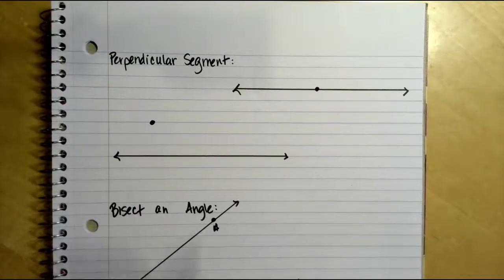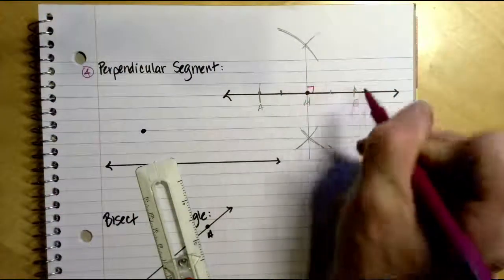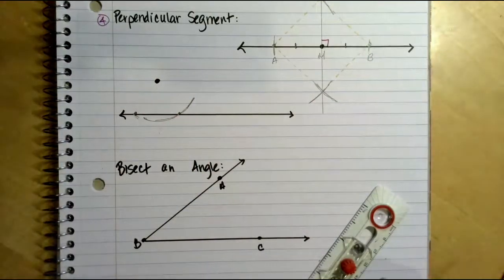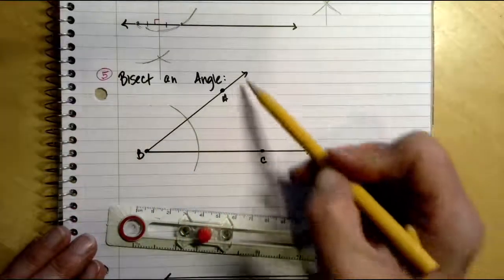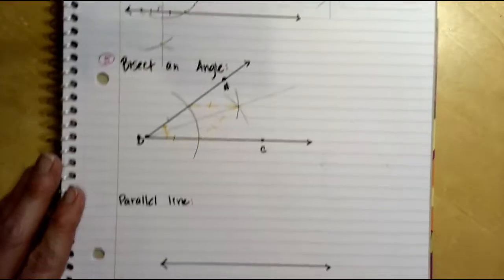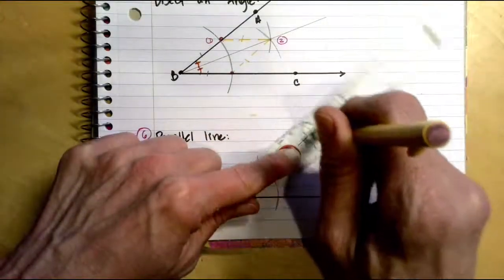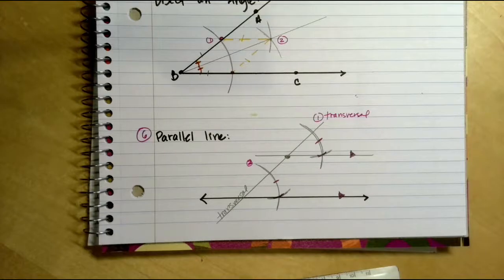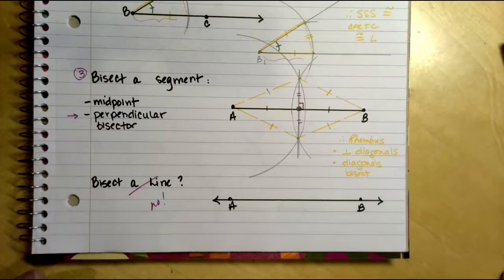GeoHN Constructions part 2